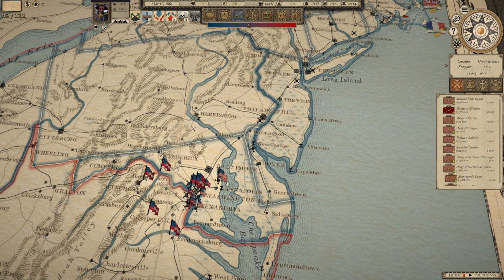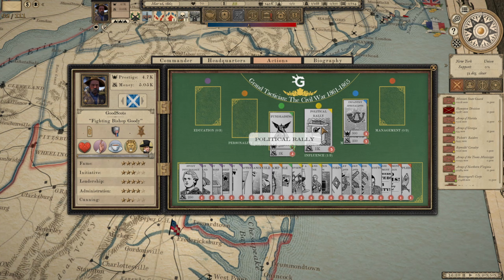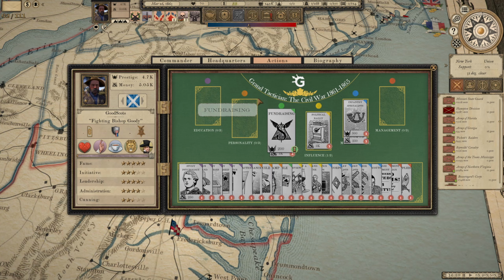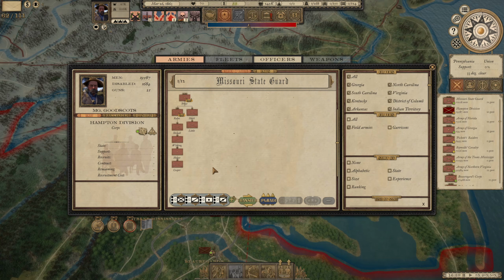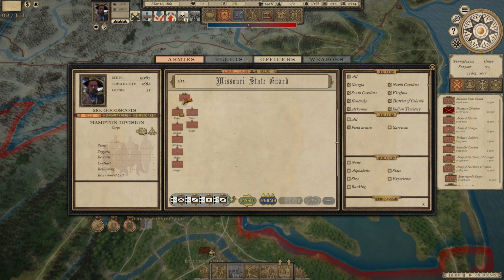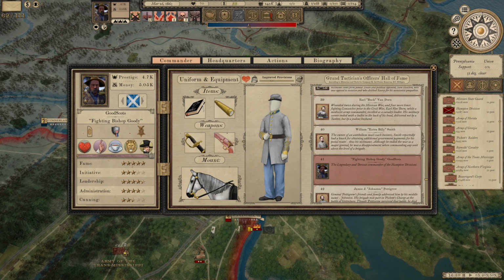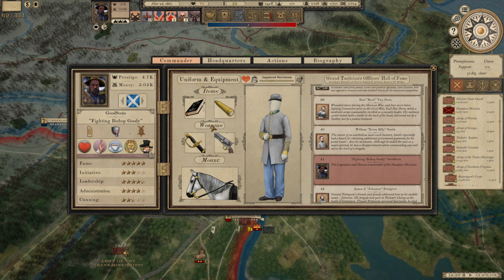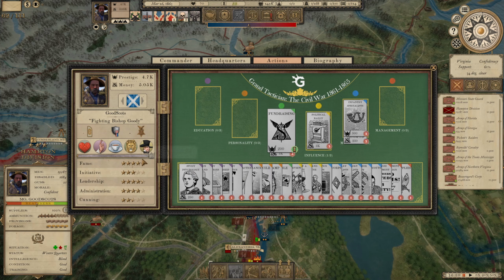GTCW Career Mode Quick Tips for Whiskey & Lemons DLC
I have some general suggestions for those just starting out their career in Grand Tactician: The Civil War's Whiskey & Lemons DLC. In this quick tips/ tutorial I'll recommend camp activities, adornments, actions and other considerations to guide the arc of your career.